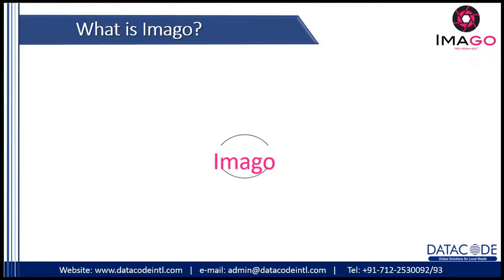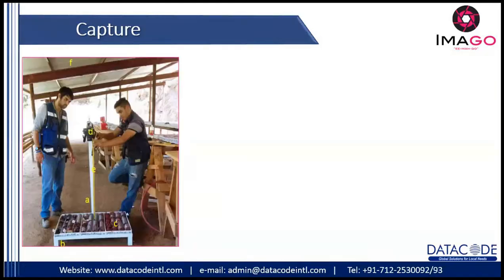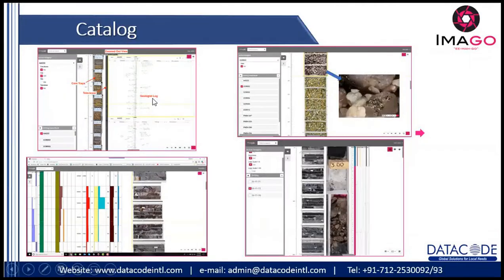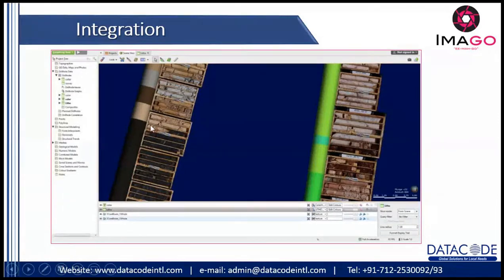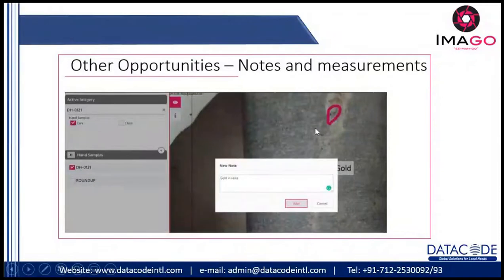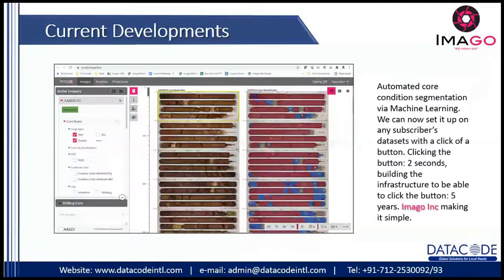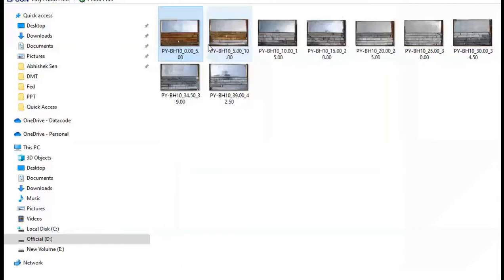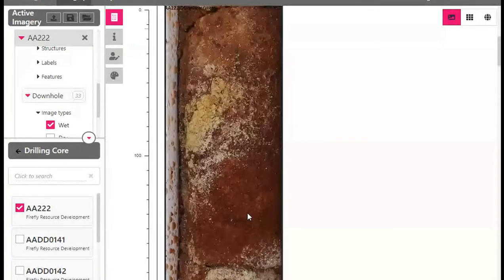Imago Webinar Datacode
What is IMAGO all about?

Imago is a core tray photography and high-performance viewing platform.
It helps mining companies capture better quality core photographs and makes it easy for geologists to open and view their drilling images during their interpretation and modelling work.